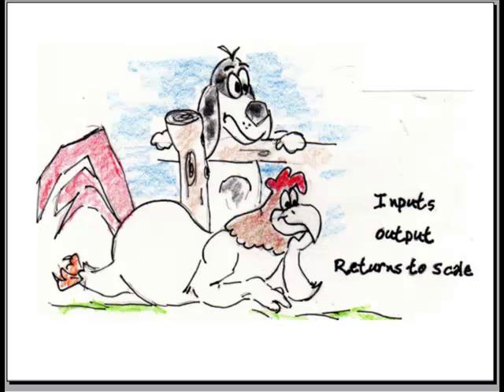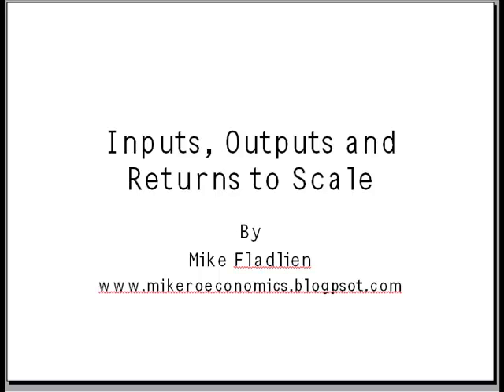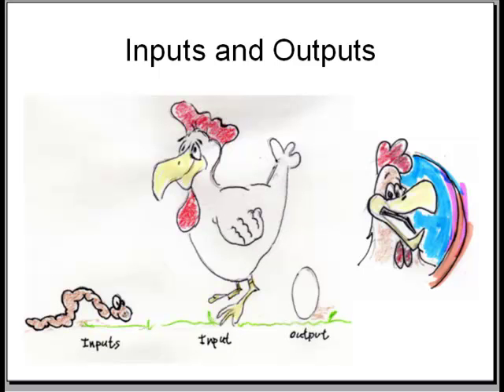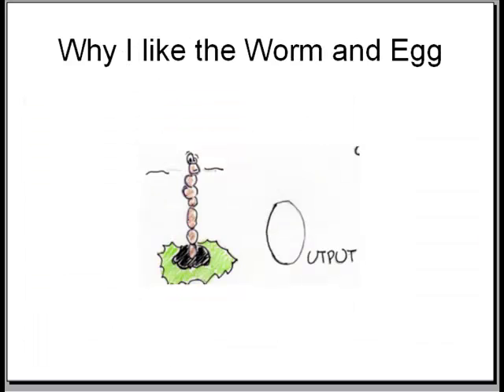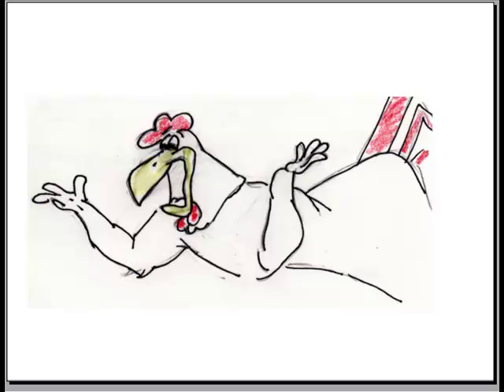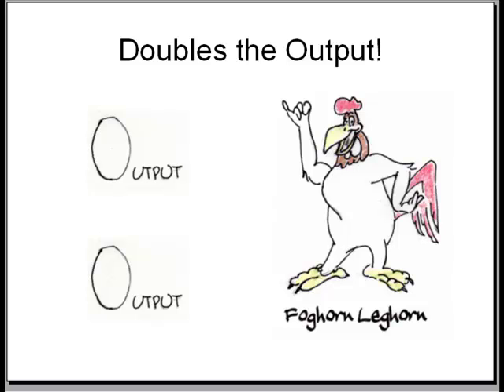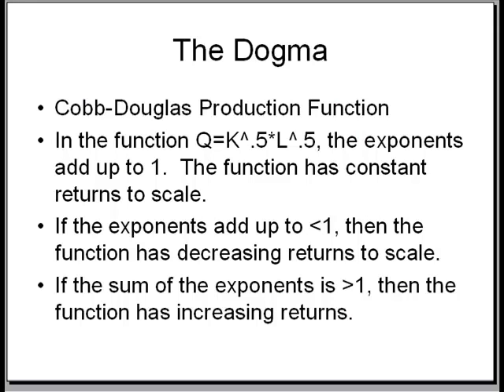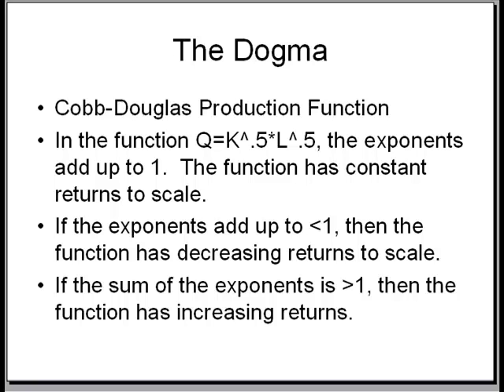Returns to Scale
If you want to know what economists mean when they discuss constant returns to scale, this video is for you.  You will see how inputs are used to produce outputs and briefly show the Cobb-Douglas Production Function.